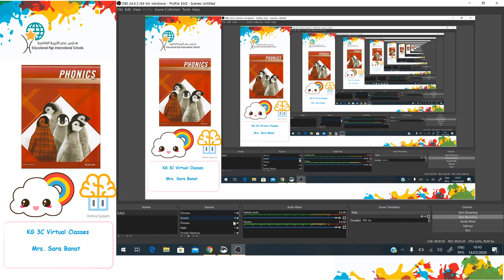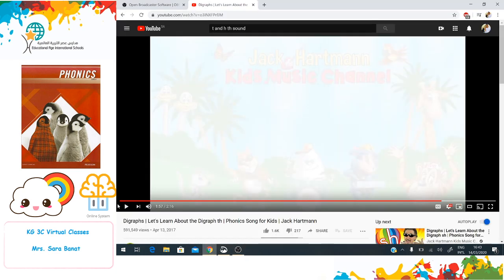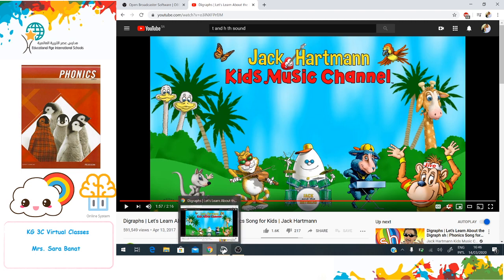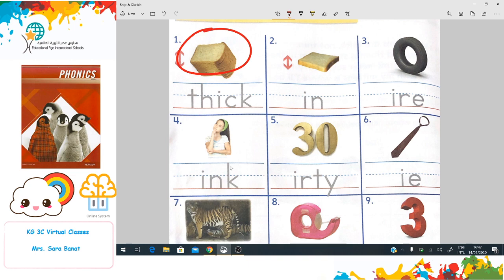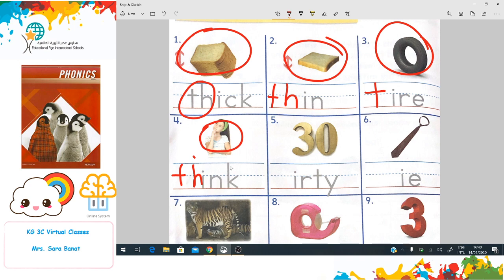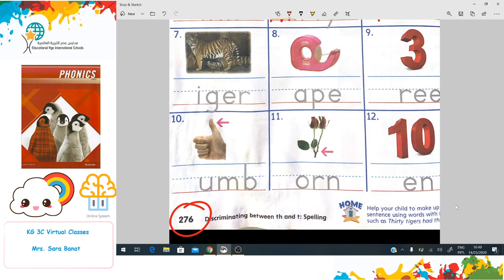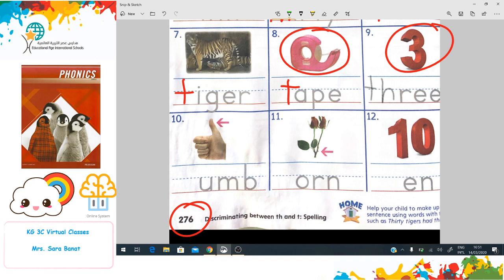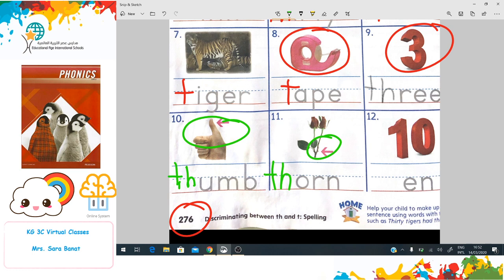Online Phonics Lesson - Digraph (Th) - Spelling - Page 276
This is an online lesson for phonics of a digraph (Th). Based on Scott Foresman book Page   276 for KG 3.

All content are copyright reserved.

The video displayed inside copyrighted for Jack Hartmann.